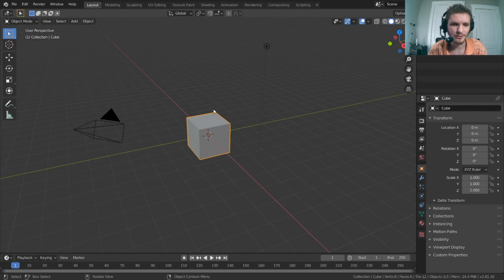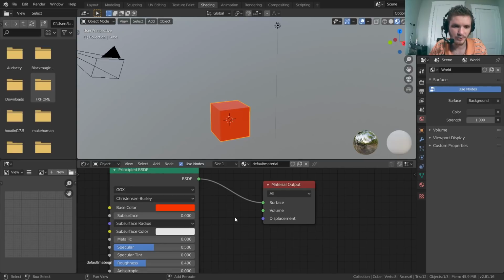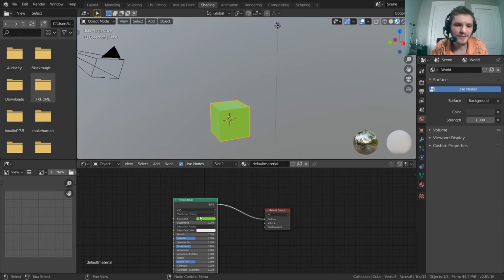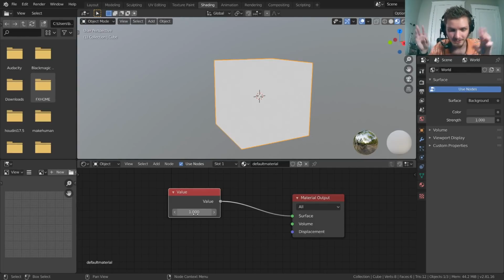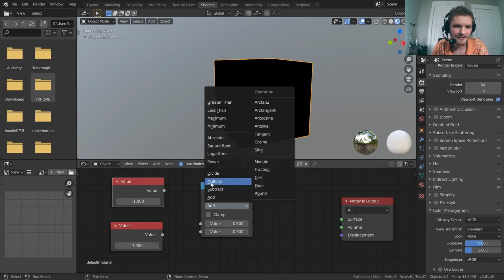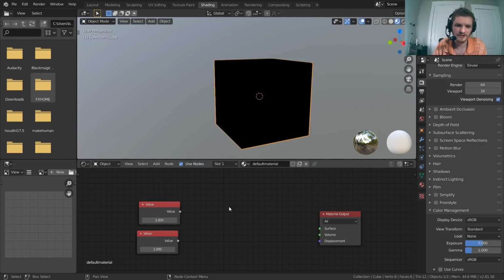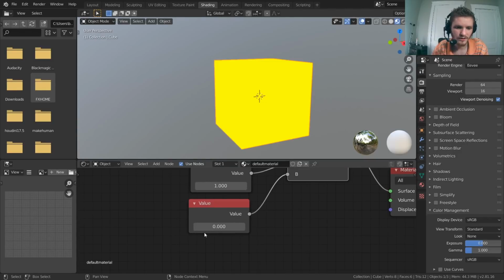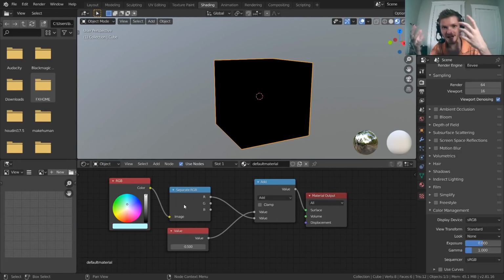#3 - Simple Nodes - Blender Procedural Nodes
value? more like no thank you